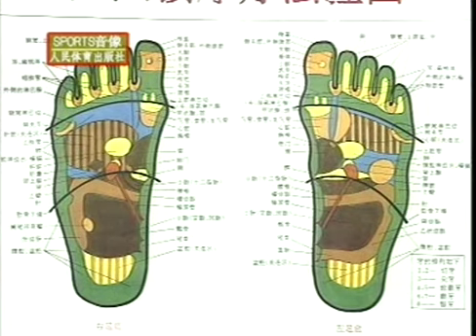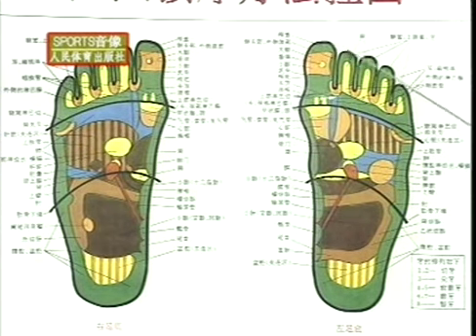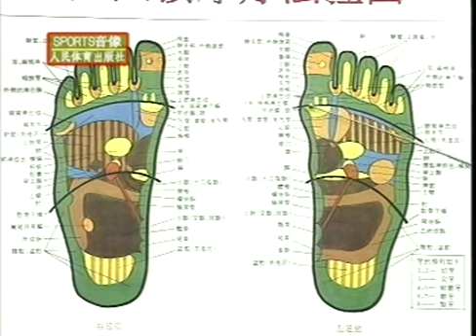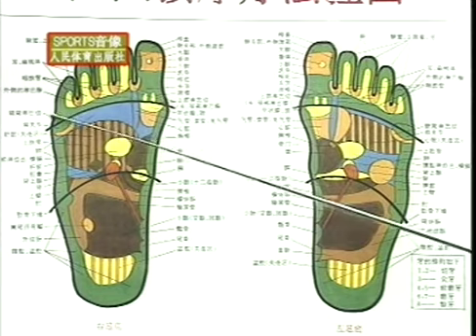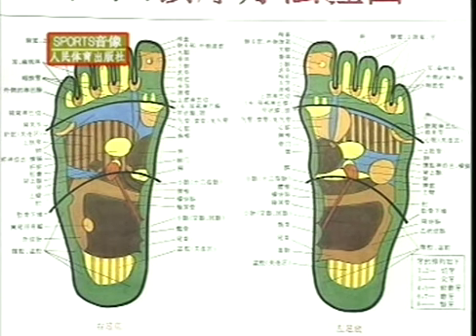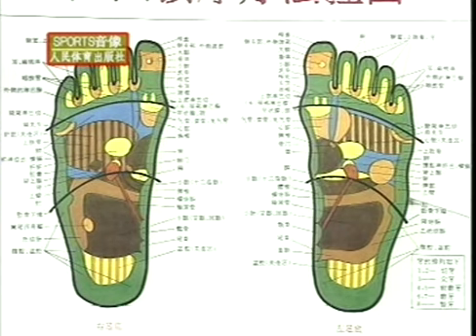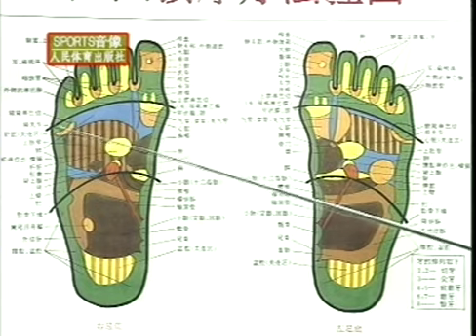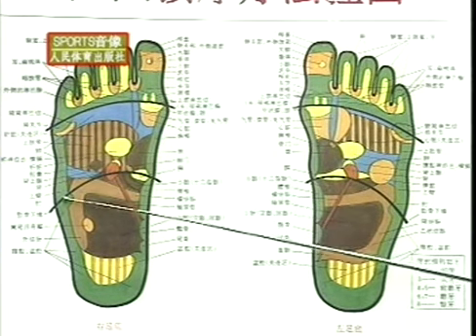足底按摩療法：足底部反射區，足背部反射區，足外側反射區，足內側反射區，足底按摩手法，足底按摩姿勢及注意事項， 足底按摩的順序，按摩的強度與時間